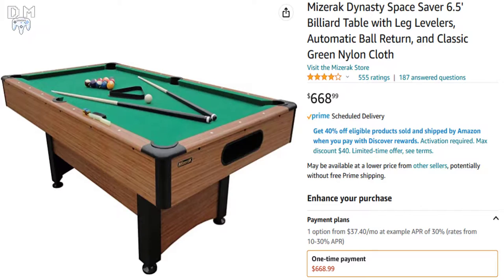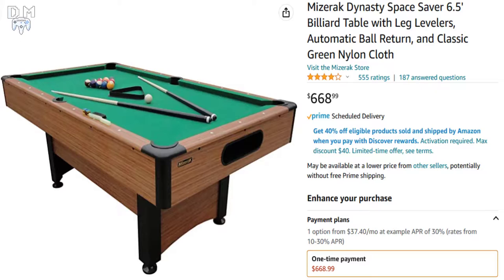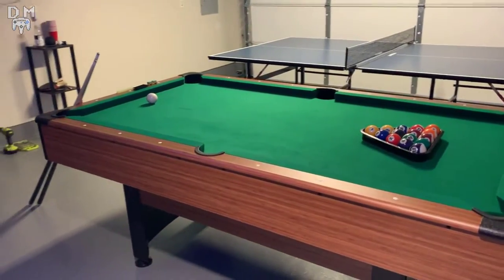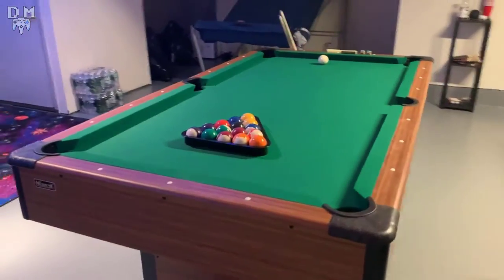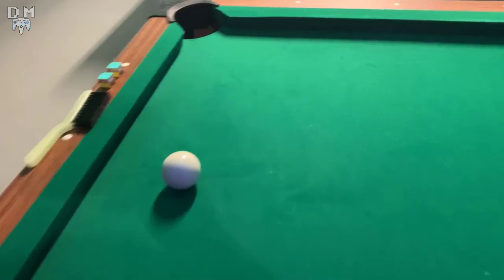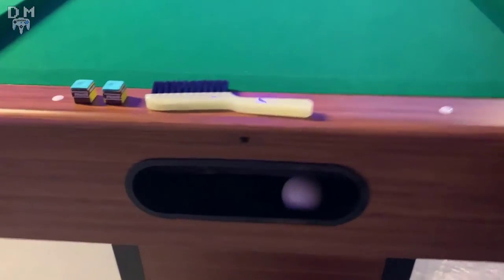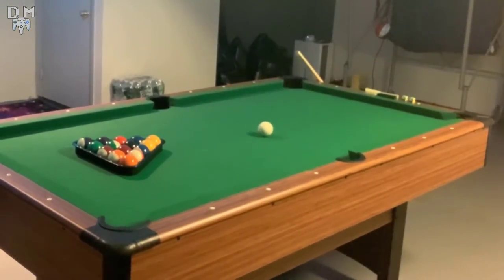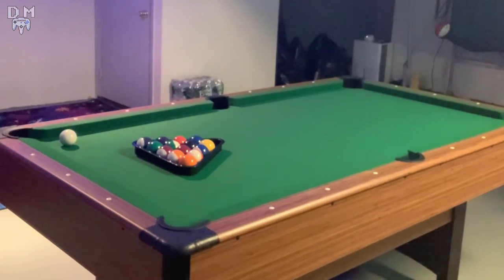Mizerak Dynasty Space Saver 6.5ft Billiard Table Review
My take on the pool table!

Billiard tables can range anywhere from 7-10 feet long, which can easily overwhelm a rec room. However, the Mizerak Dynasty gives you all the fun of traditional billiards in a table that is only 6.5 feet long. Disc-style leg levelers allow you to adjust the height of each corner of the table for a perfectly level playing surface even when the floor is sloped. Rubber cushions around the perimeter of the play-bed offer excellent rebound for speed and accuracy. Rail integrated pockets lead balls to the end of the table for a ball return system that makes resetting for another game quick and easy. The green nylon cloth is a durable material that will last through years of aggressive family play and gives the Dynasty a classic billiard look. The Dynasty features a stylish bamboo laminate exterior that compliments almost any decor. The 5.5 inch rails offer solid resistance for consistent rebound. Cross supports between the table legs increase the rigidity of the table to prevent wobbling. The Dynasty features a double sealed MDF play-bed that provides a consistent roll and resists warping. Black corner posts and caps compliment the bamboo laminate creating a sleek, classic design. The Dynasty comes with a classic set of billiard balls including a cue ball. A black, plastic triangle, 2 pieces of blue cue chalk and a brush for the table cloth are also included. To complete the game, the Dynasty comes with two Mizerak cues.